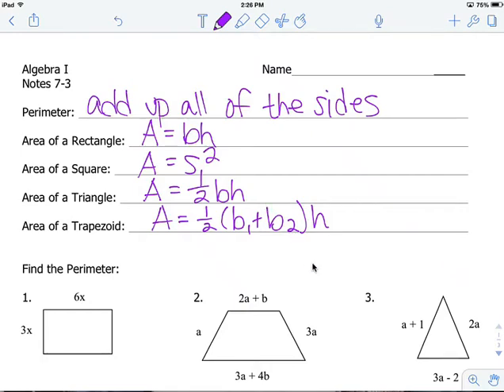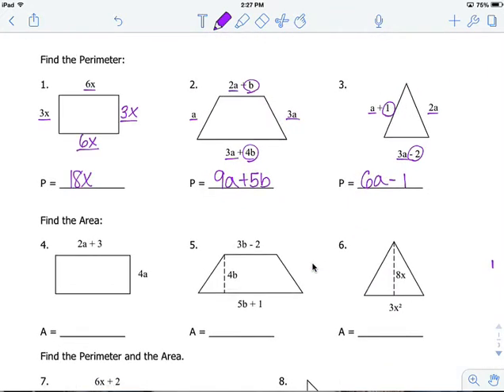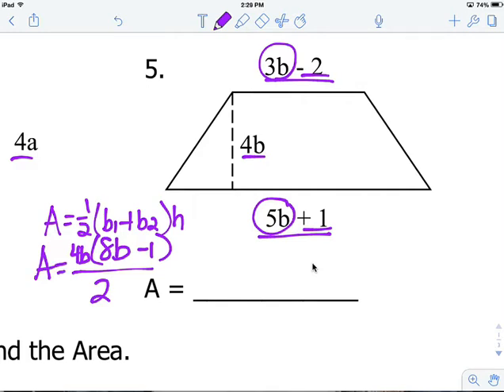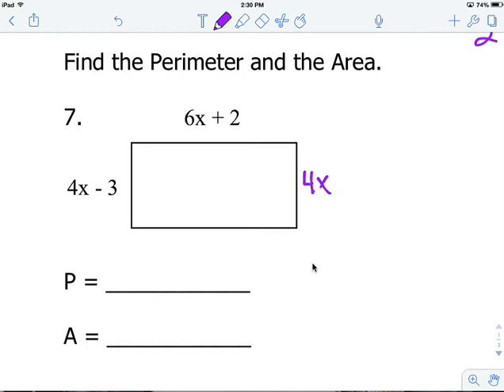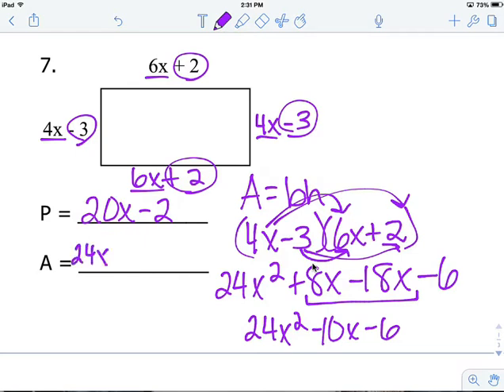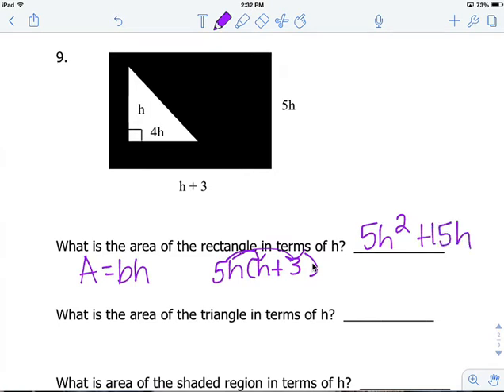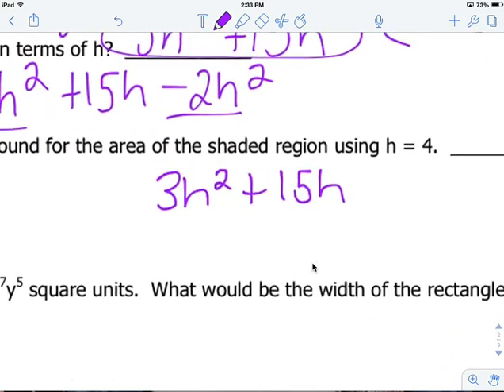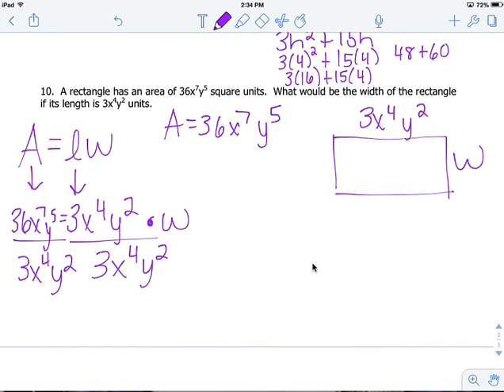Area and Perimeter Video